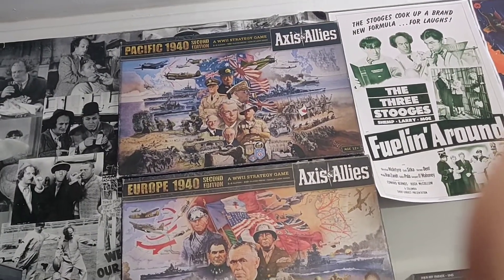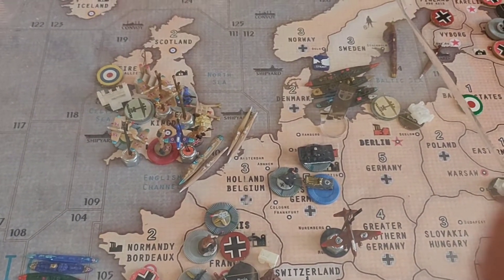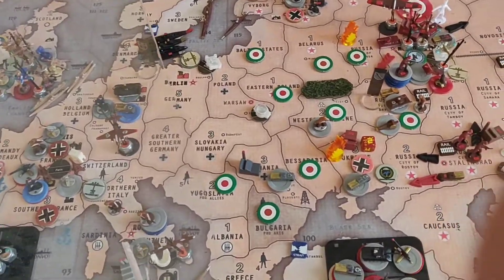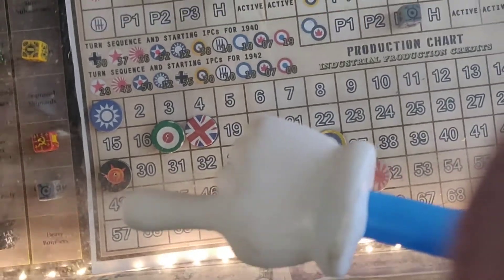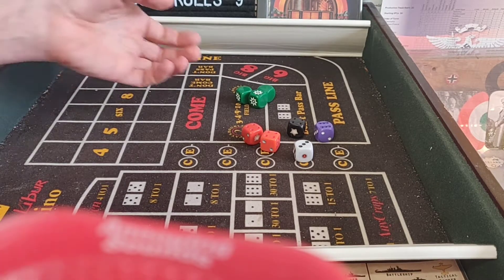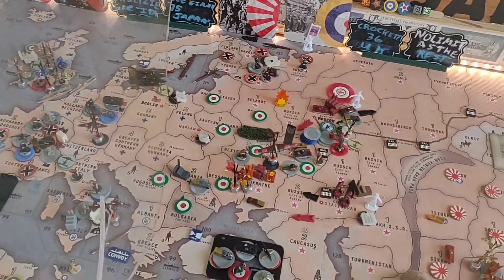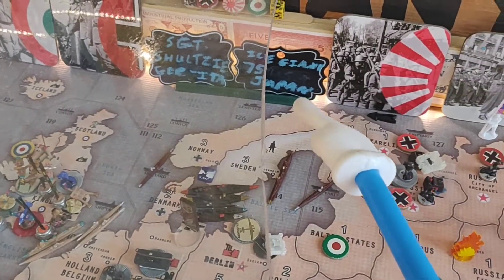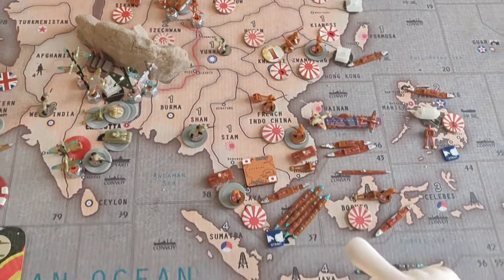A&A REVISED EX-E-G40 HOUSE RULES PLAYTEST AT NO LIMIT'S PLAYHOUSE GAME9 USSR R5/ NOLIMIT, CROCKETT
36 AS THE ALLIES VS SGT SHULTZIE, ICEGIANT 75 AS THE AXIS FORCES! GAME 9 OF NOLIMIT'S HOUSE RULES REVISED PLAYTEST, UPON REQUEST THE HOUSE RULES WILL BE PROVIDED IN THE COMMENT SECTION!!!💥💥